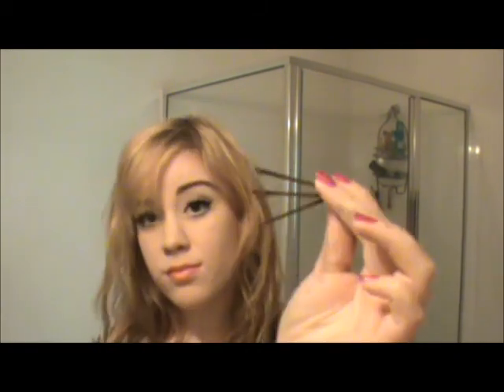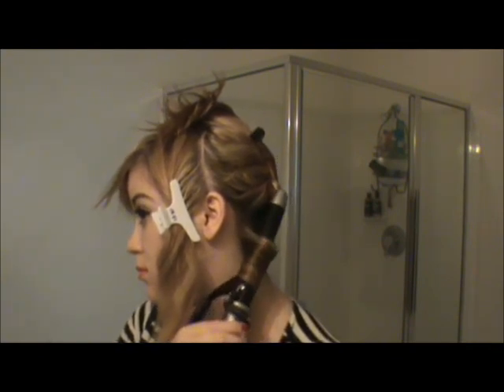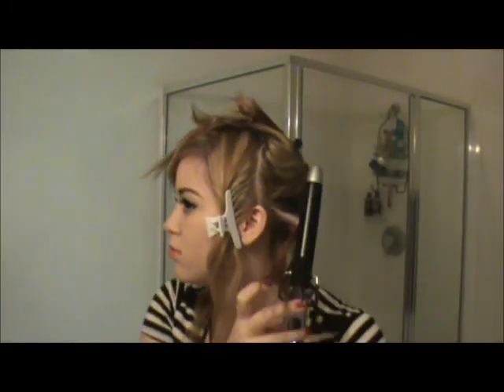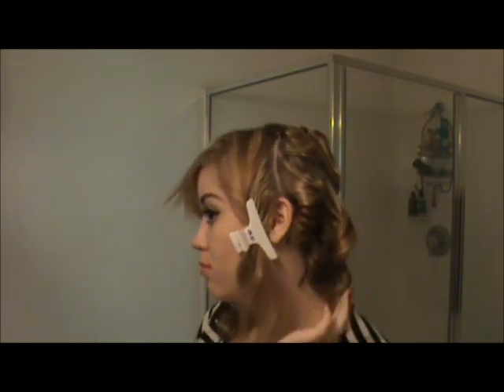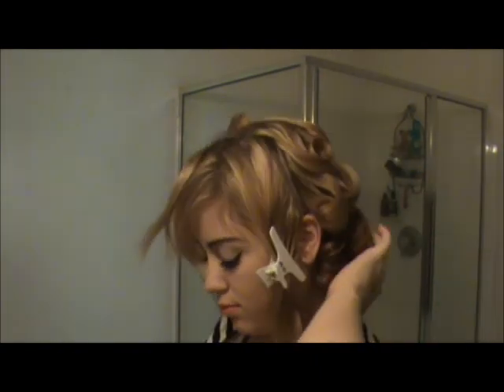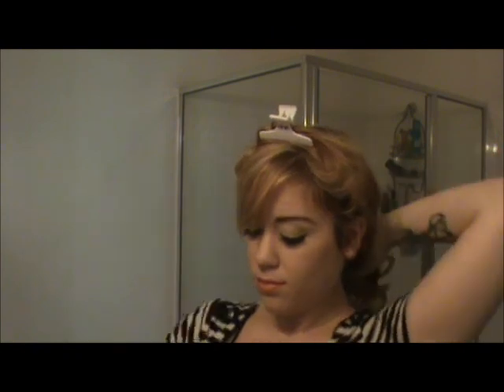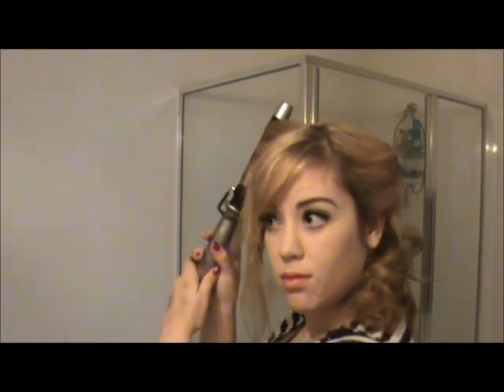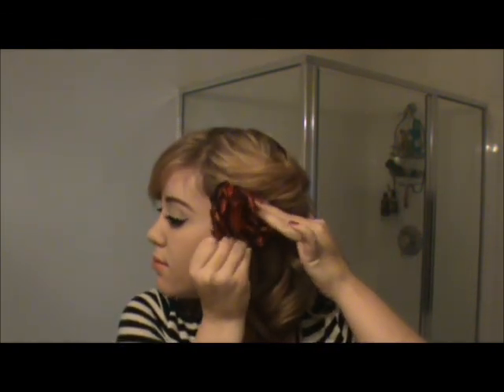Vintage/Rockabilly Hair Tutorial: Victory Rolls And Curls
Hey everyone here is the latest requested hair tutorial from one of my previous videos. I hope you all enjoy this and find it helpful!! I love this style so much, and as I said you don't have to set the curls you can also just curl the hair for a faster approach, I am just obsessed with setting! :D

Love you all!! Please let me know what you think